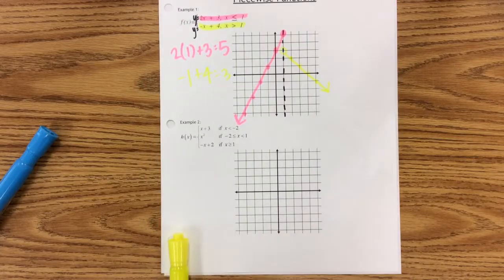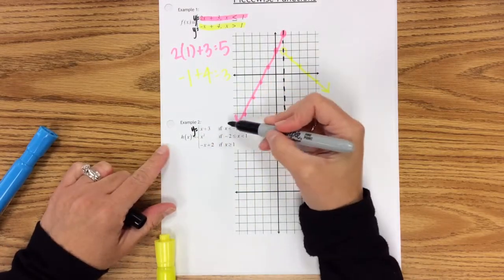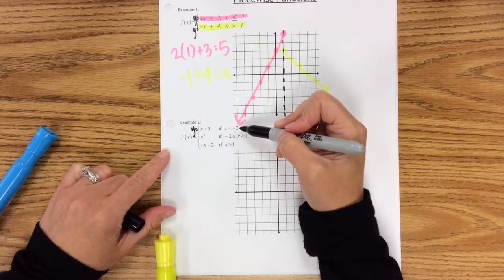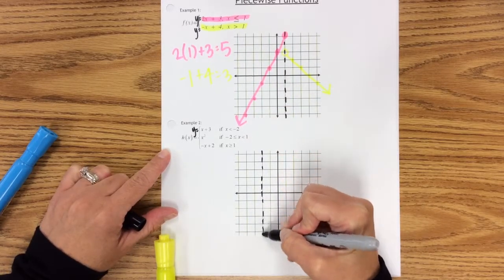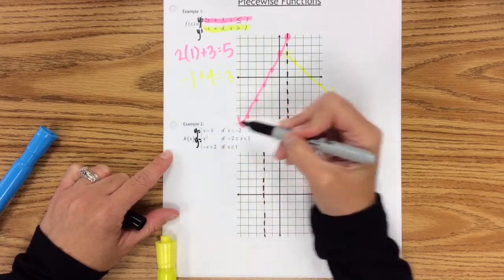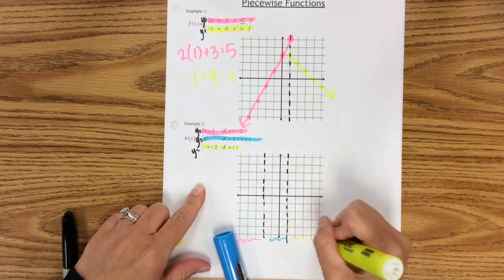CPC Section 1.5 notes- example 2 piecewise functions